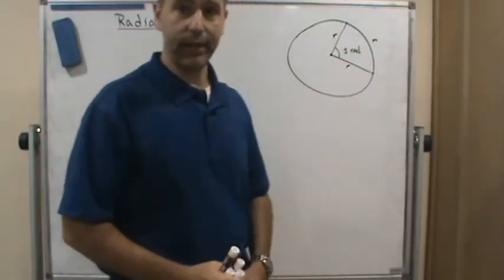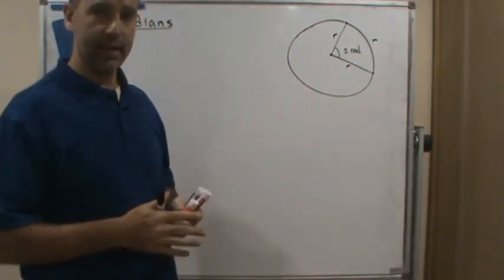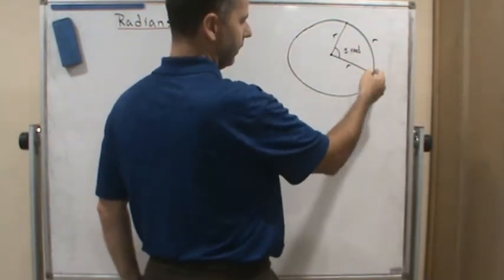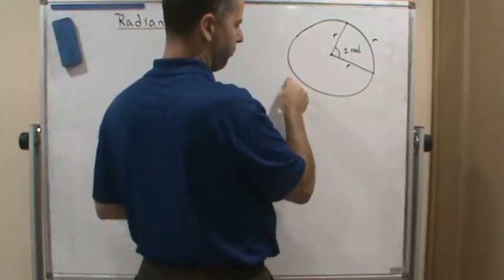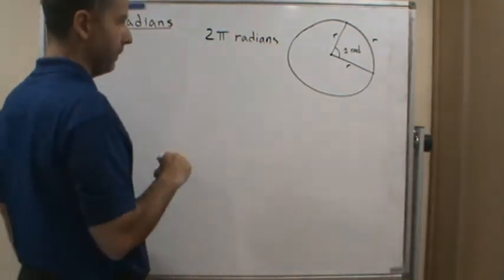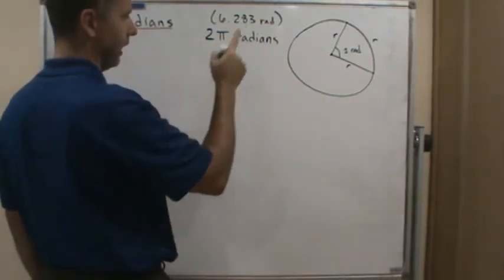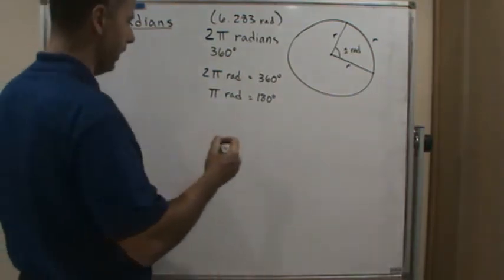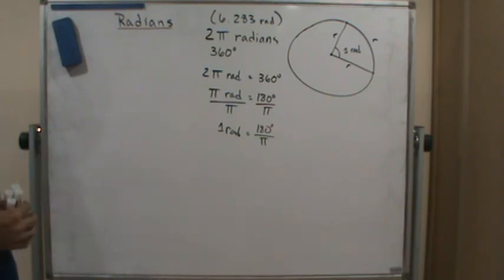Technical Math Circles Radians